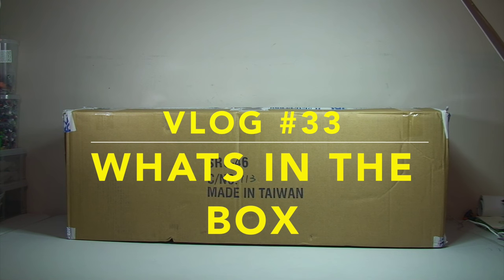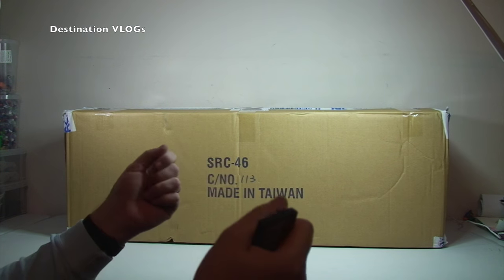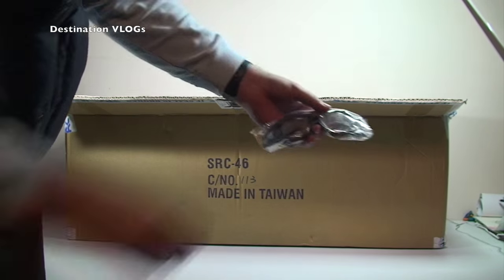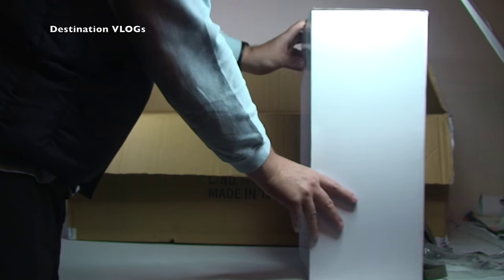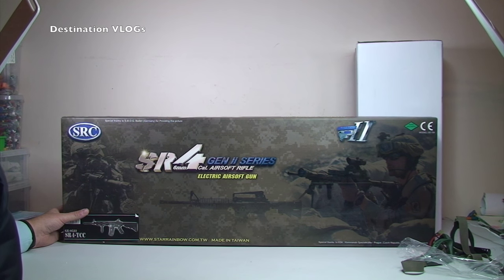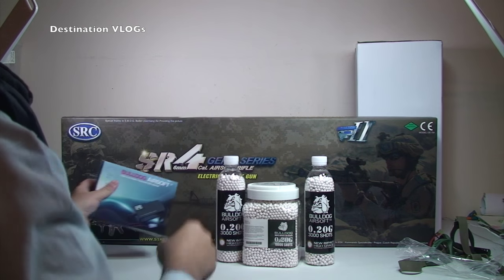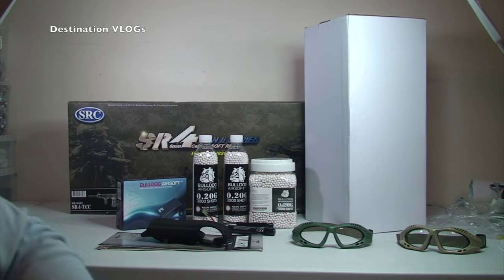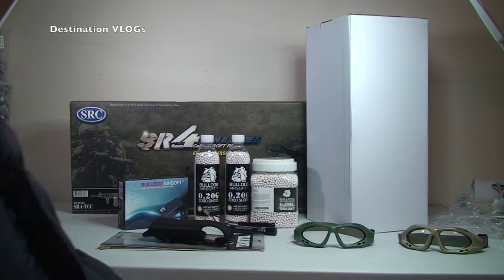VLOG #33 Whats in the box surprise unboxing :)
VLOG #33 - in this VLOG i unbox the 'whats in the box' surprise :)